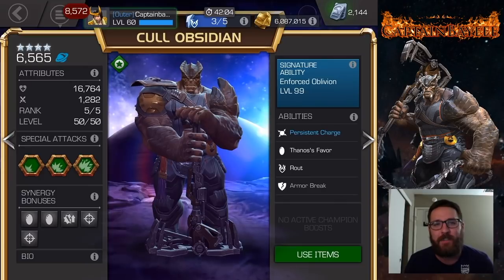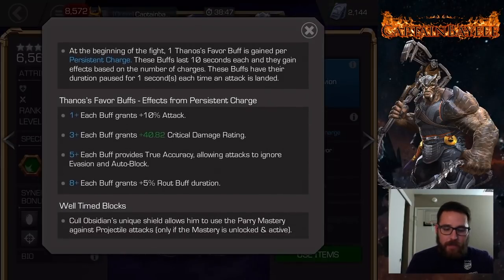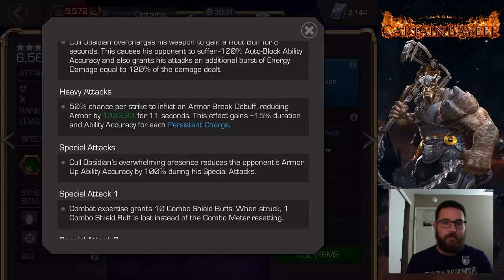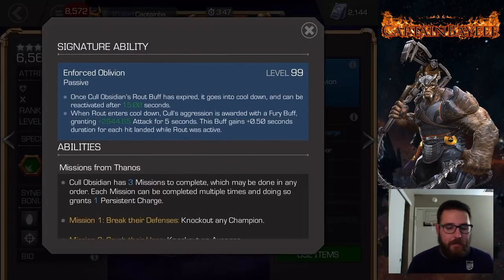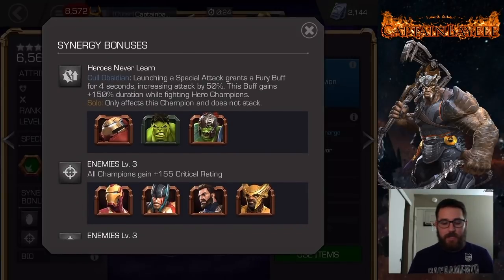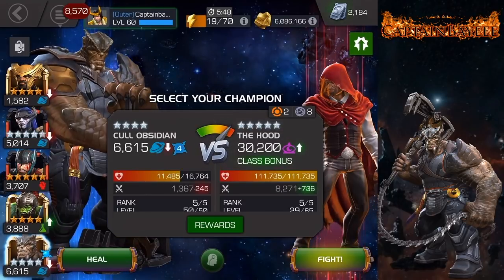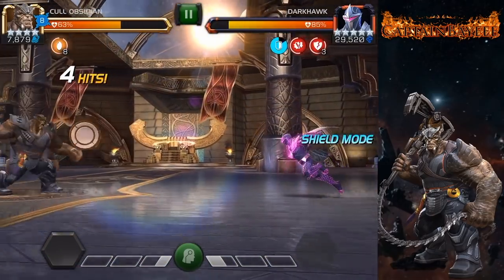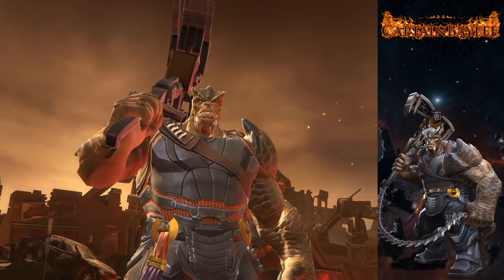Cull Obsidina Breakdown & Gameplay (CCP)!!! Marvel Contest of Champions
Got access to Cull Obsidian thanks to the CCP with Kabam, here's a short breakdown of his abilities and my thoughts!!

Kabam is not sponsoring this video, they have nothing to do with it, they have just granted me and a few others, the character and will remove him from my account in a few days.